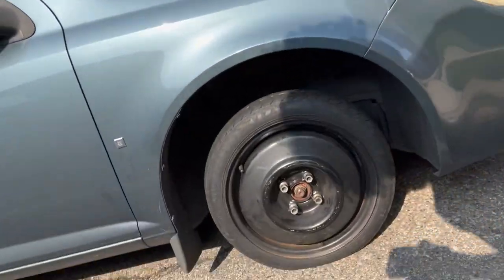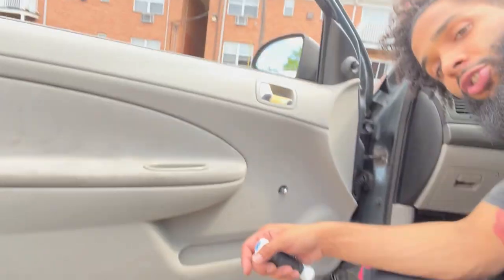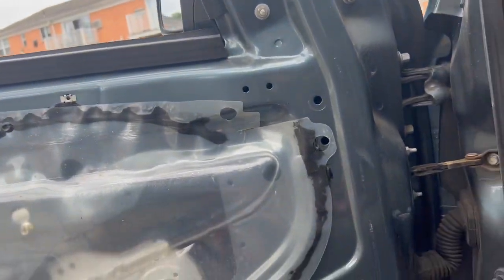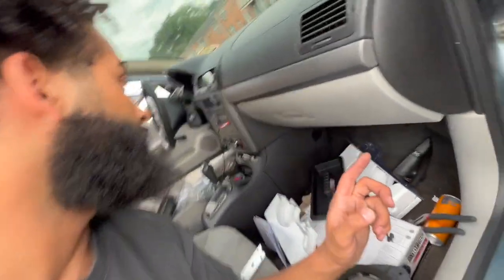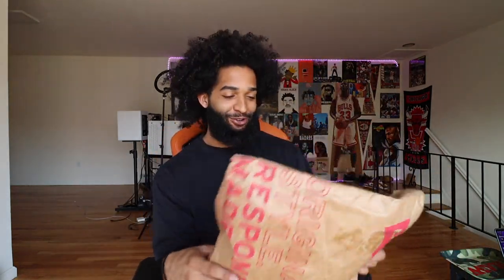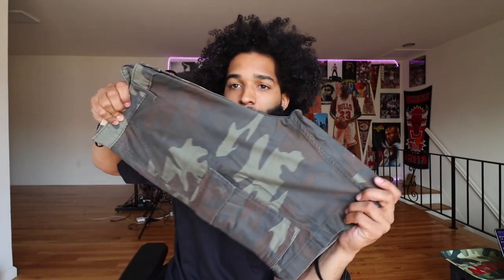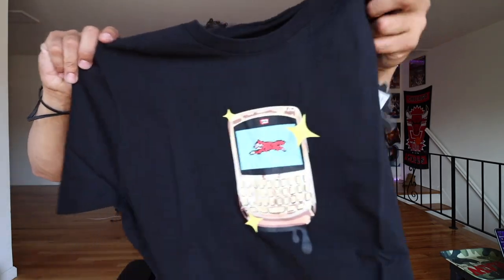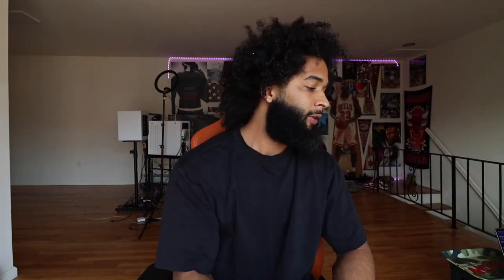ICE CREAM (BBC) HAUL 🔥 + MY FIRST CAR MOD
I Appreciate yalls patience !! #1 VLOG CHANNEL IN THE MAKING !!!
WADDUP FAM WE HIT 2K SUBSCRIBERS! you guys are about to witness greatness. LETS GET IT!